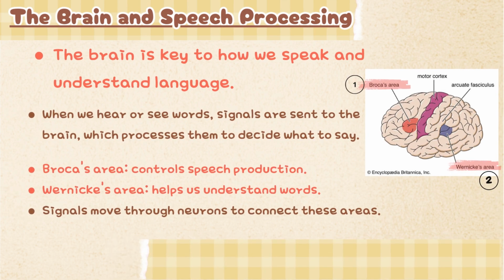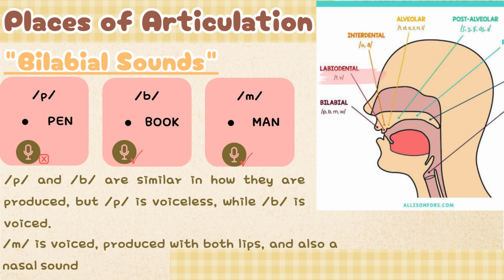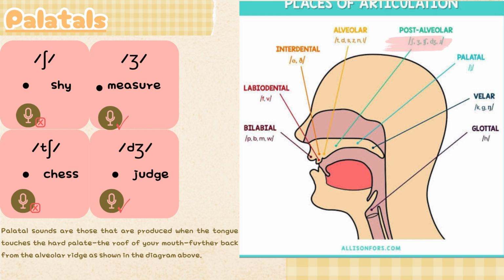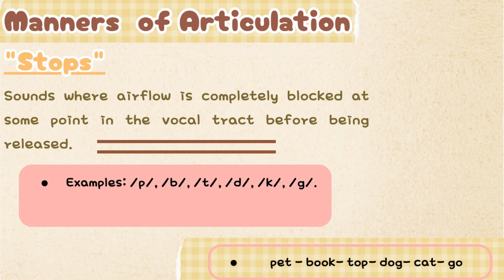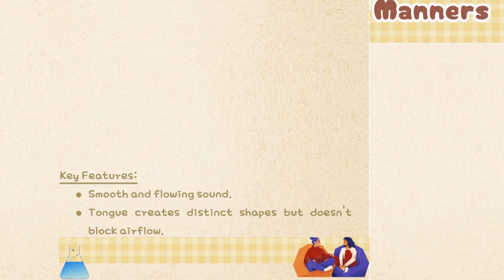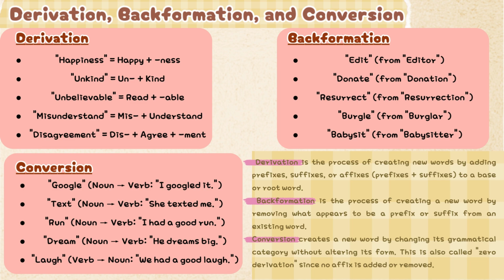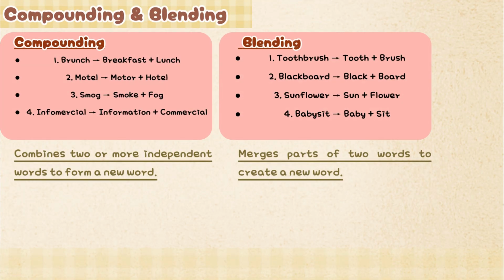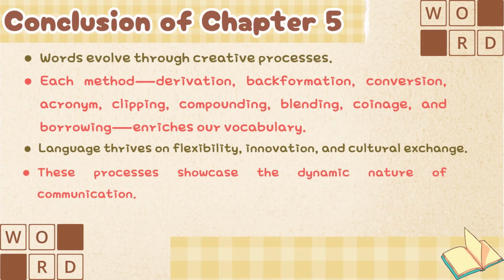Ch3 & Ch5 the study of language by George yule book - linguistics